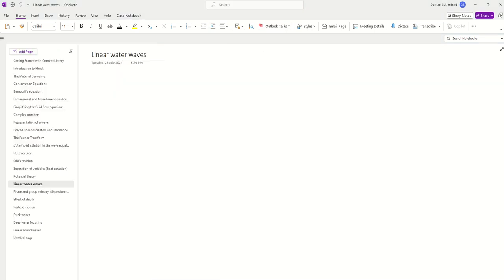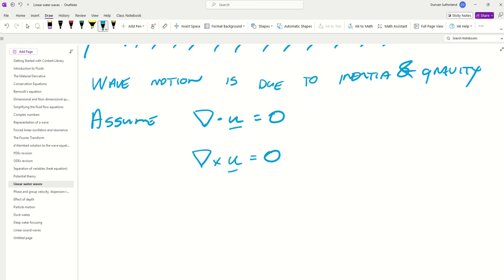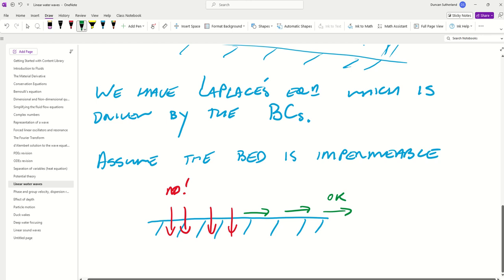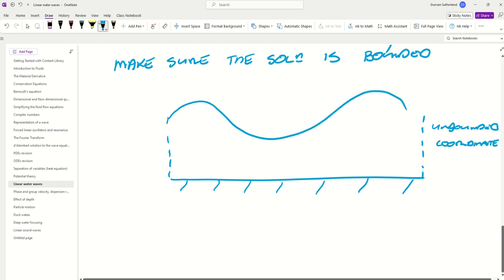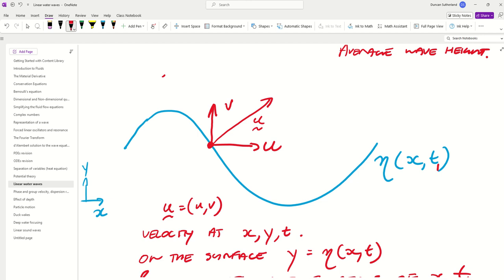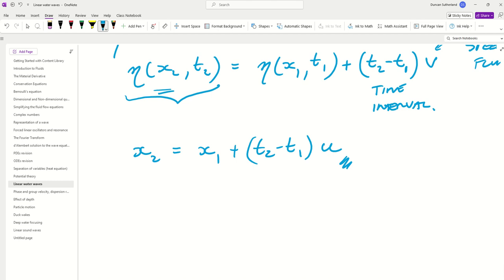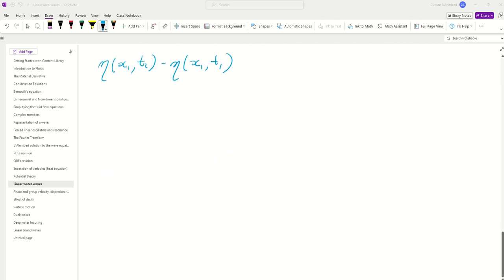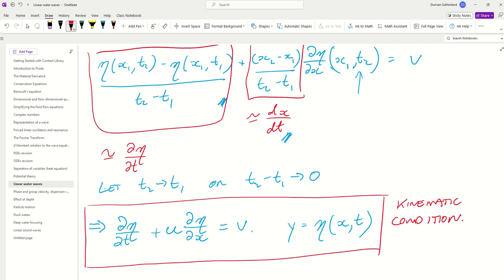ZPEM3306 2024: Linear Water Waves 1